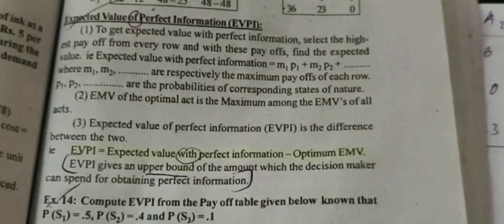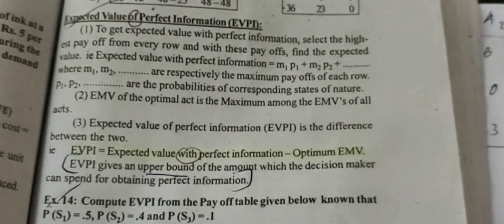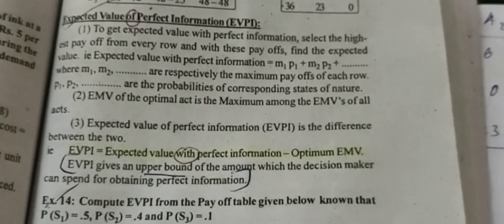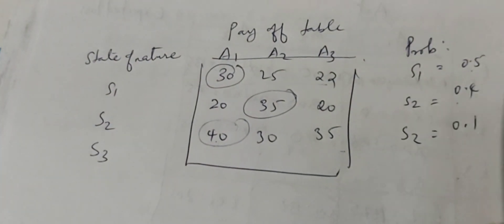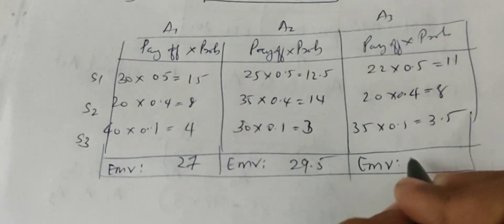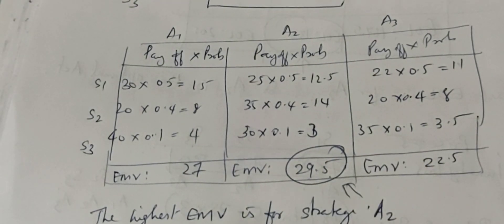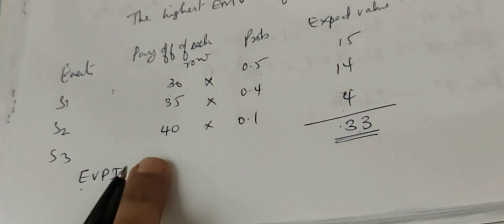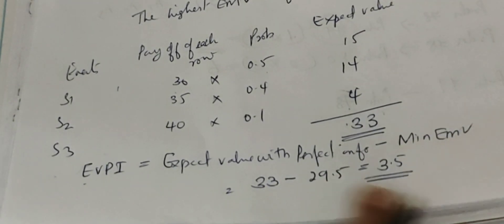Expected value of Perfect Information (EVPI) || Learn with Zi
Expected value of Perfect Information(EVPI)decision theory mcom mba operation research#mgu#